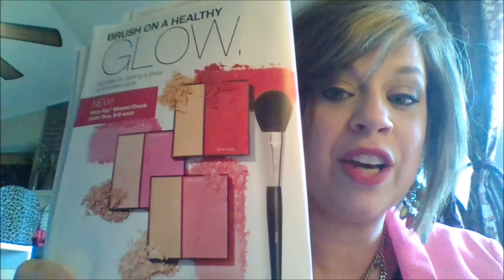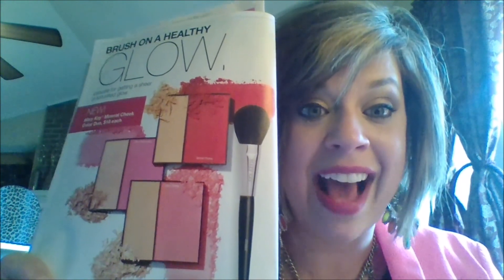New Product May 2015